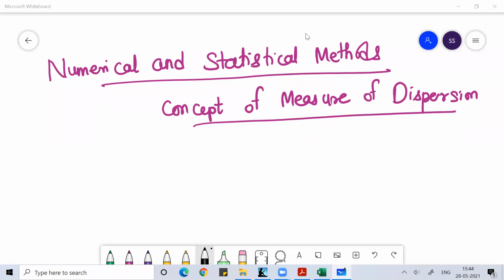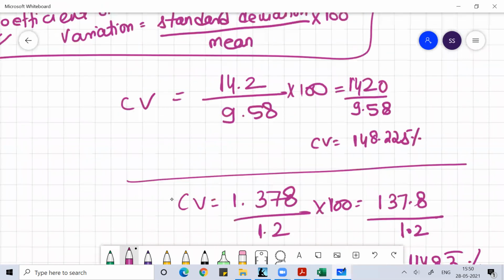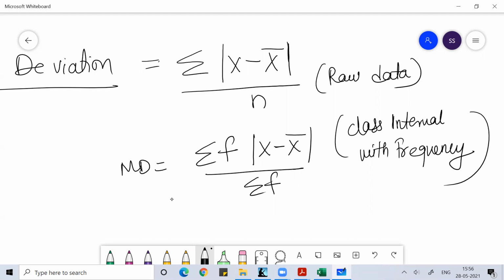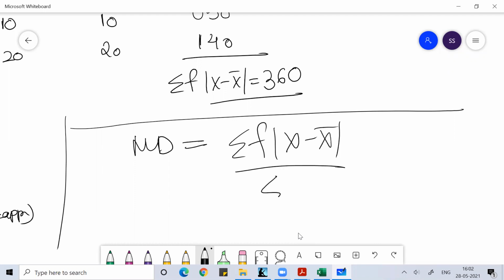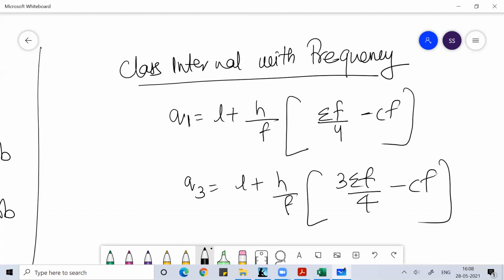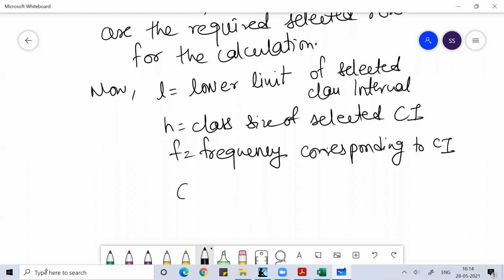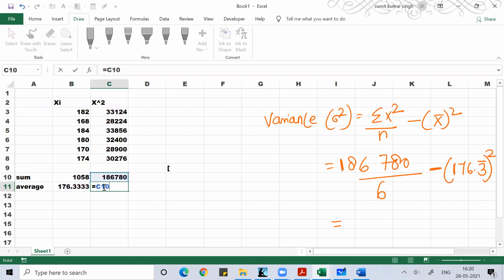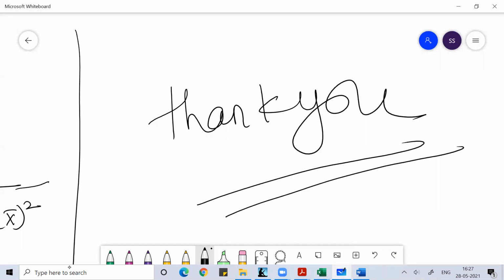Measure of Dispersion BCA Numerical & Statistical Methods